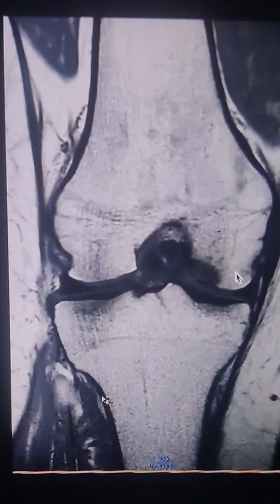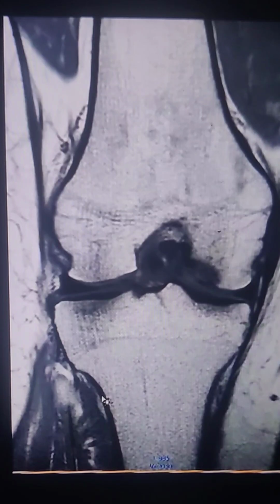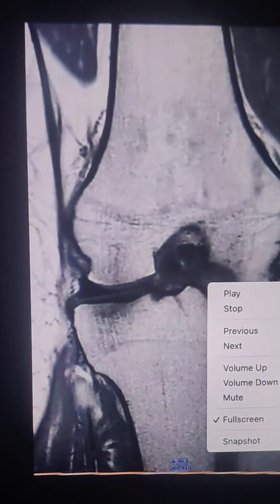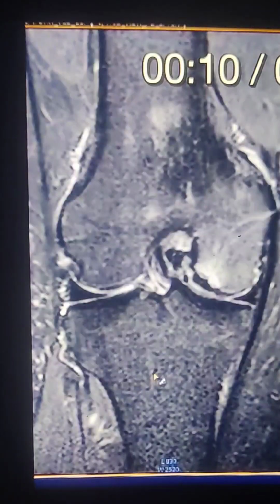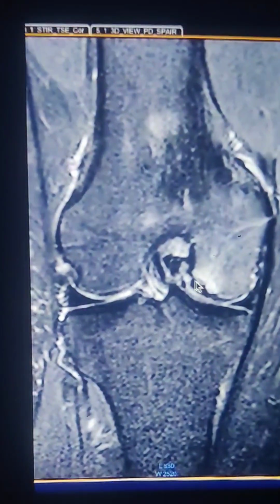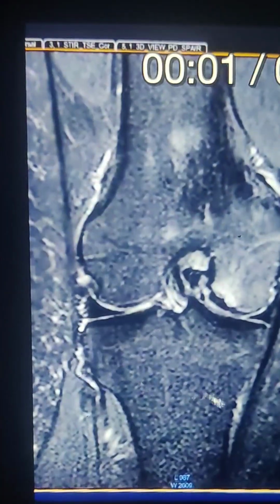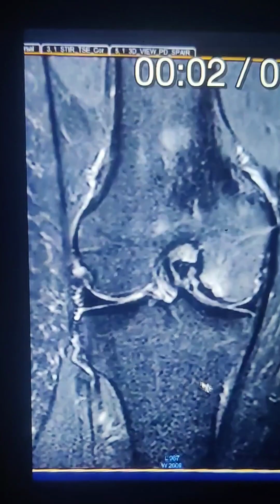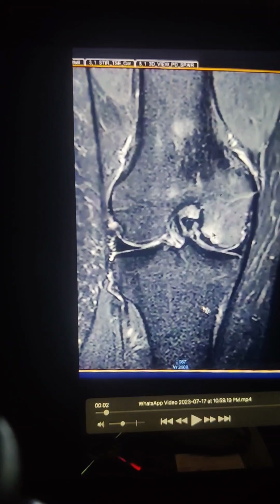Osteochondritis Dissecans (MRI imagining)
osteochondral defect with or without detachment of the fragment.